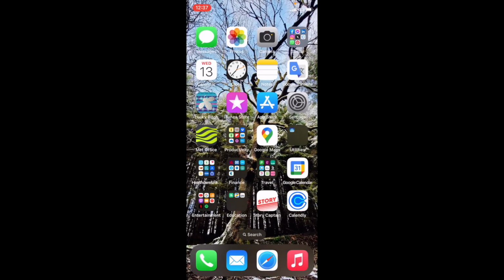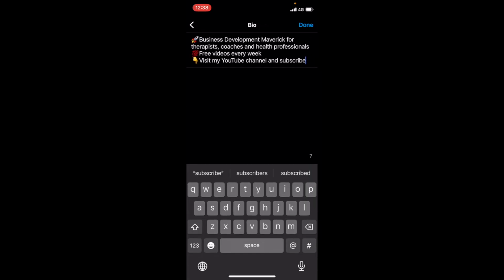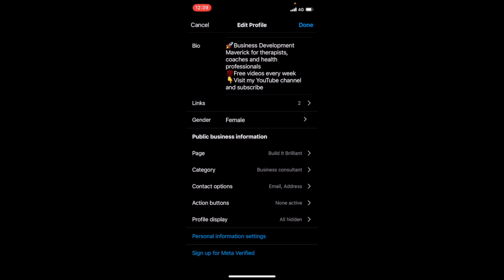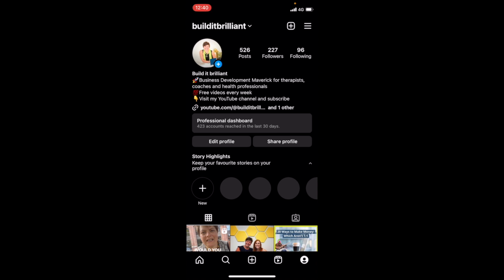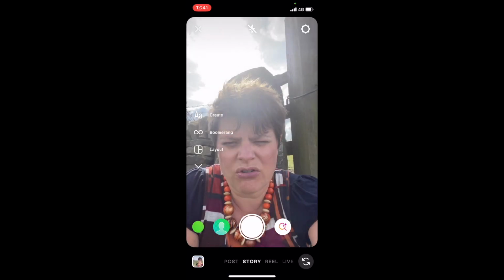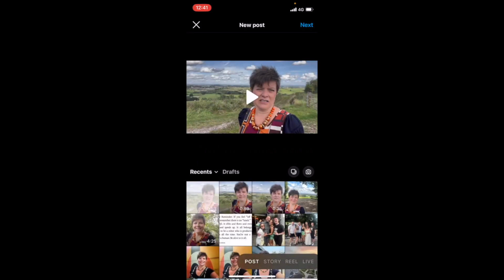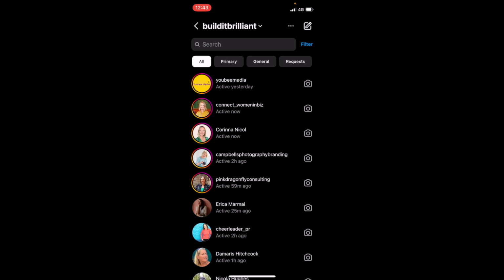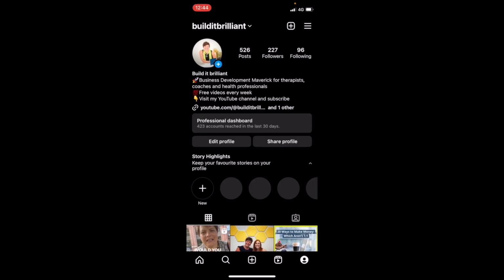Introduction To Instagram For Therapists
What to get started with Instagram and wish someone would give you a walkthrough so you knew how it worked?

Well you asked, so I delivered. here is a video introducing you to Instagram.

I love helping people in the helping professions because when strategy, mindset and technology come together amazing magic happens.

Other videos I mention in this video